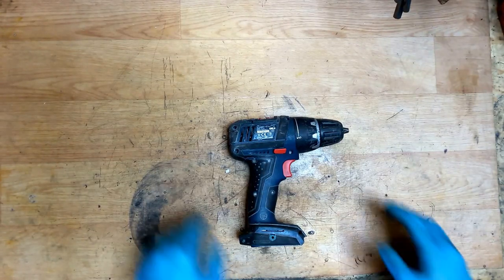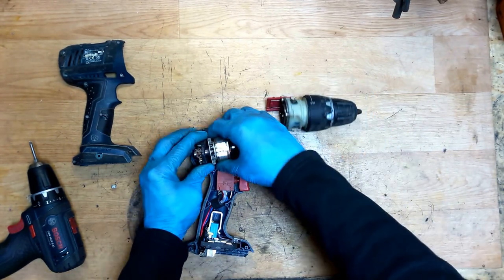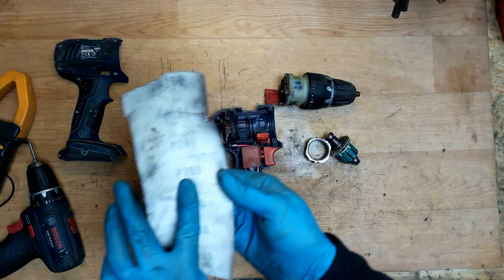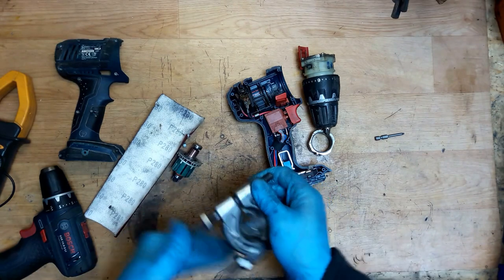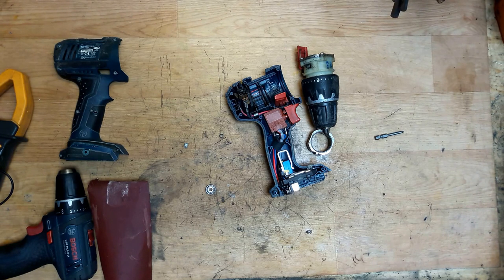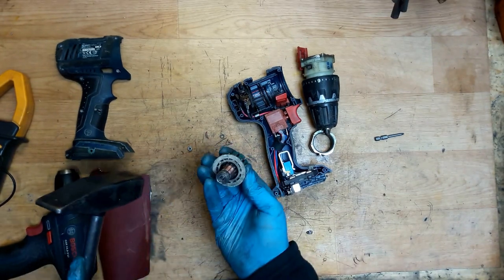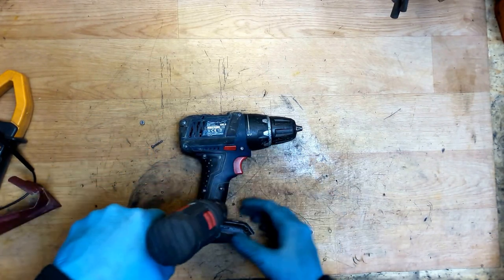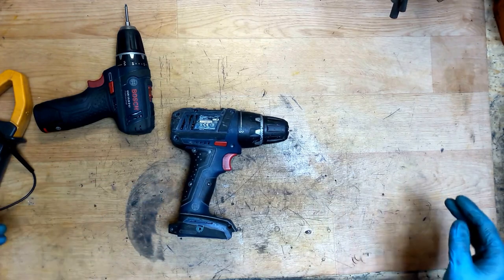How to disassemble and fix Bosch GSR 18V Li armature commutator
In this video you will see simple way how to fix armature commutator if it`s dirty from carbon brushes.